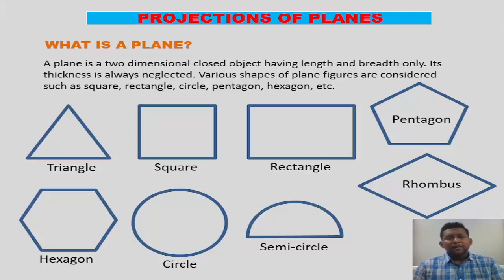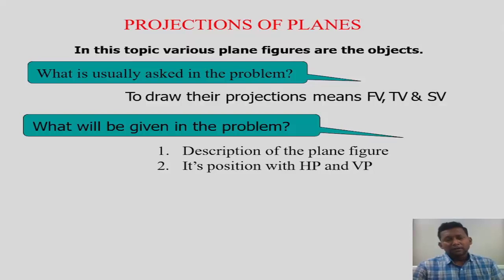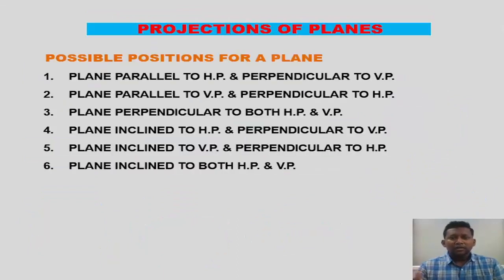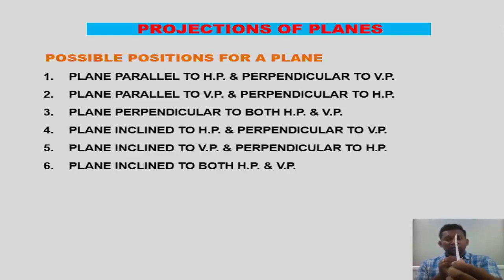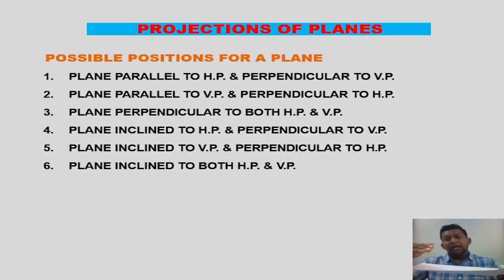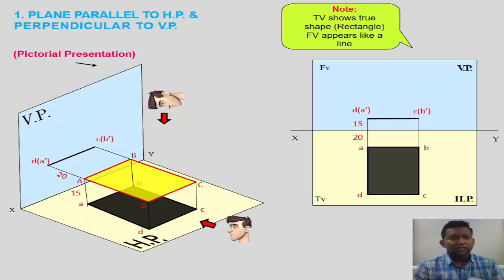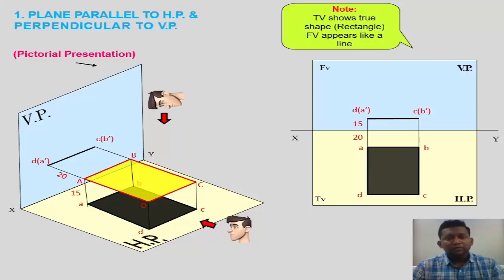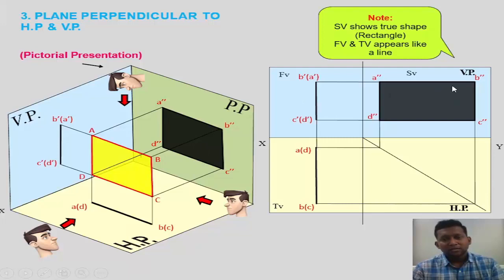Sample e-content video for APSCHE LMS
Created by Asst. Prof. John Samuel